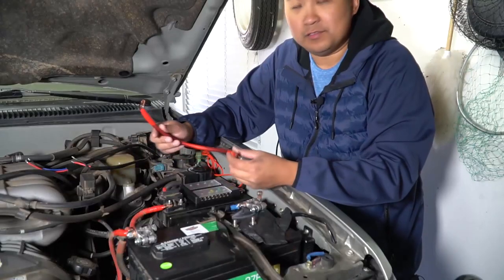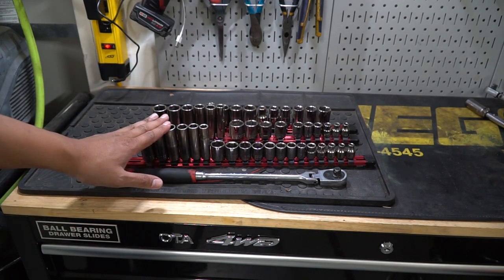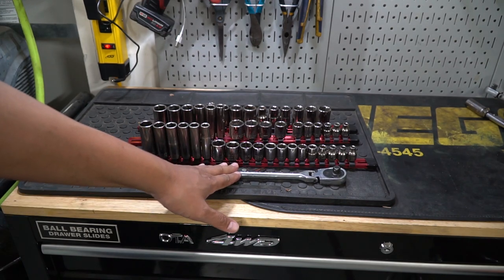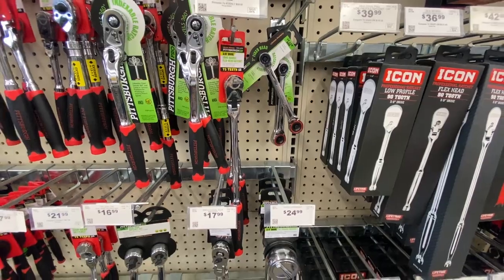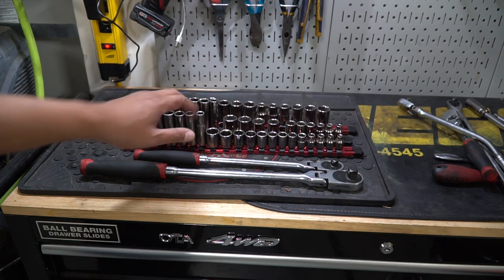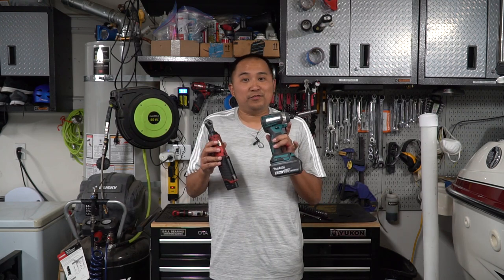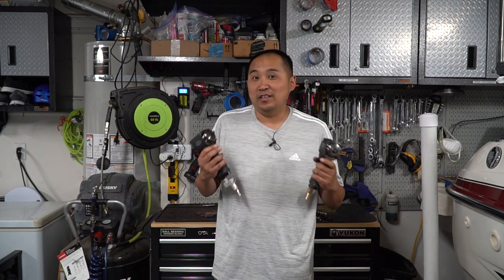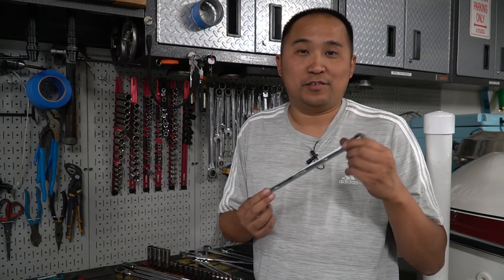5 Must Have Essential Tools For Working On Toyota 4Runner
New DIY Mechanics tool recommendations for working on your Toyota 4runner. Let me know your favorite tools down in the comments!

1) Metric Socket Set + Flex Head Ratchet
Craftsman 230pc Mechanics tool set

6 Ton Jack Stands

Extra Battery + Charger

4) M12 Electric Ratchet / M12 Impact Driver
M12 Electric Ratchet + Battery / Charger
M12 Impact Driver (bare tool)

Honorable Mention:
High-Torque 1/2" Impact Driver (Bare Tool)

Viewer Mentioned Items:
[TBD]